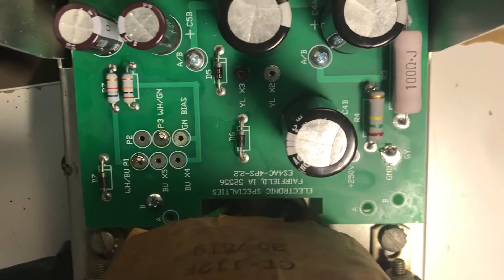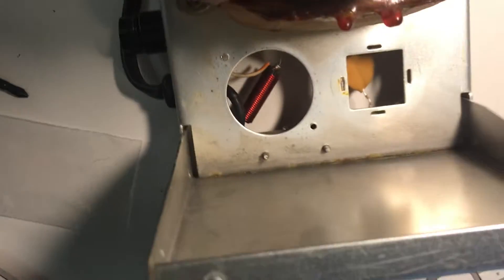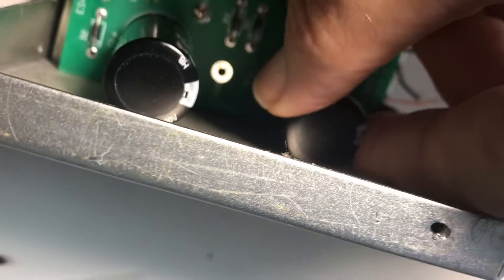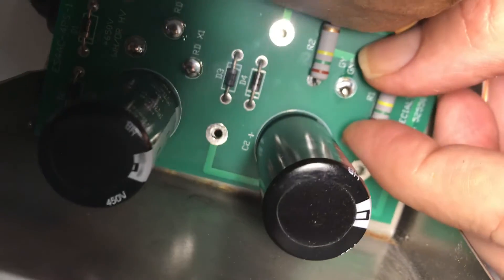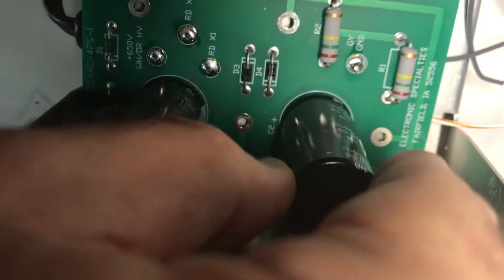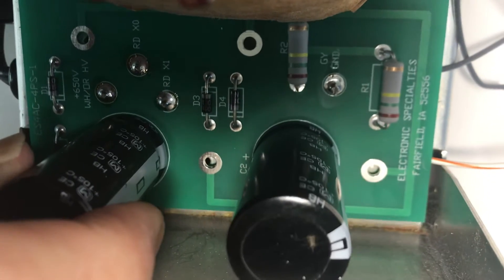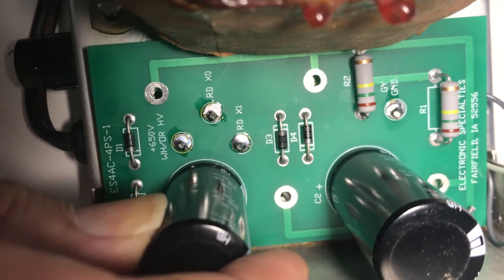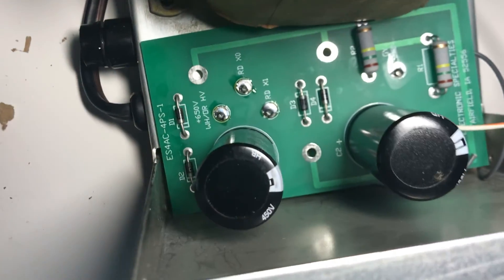KE9PQ Drake AC-4 Rebuild Kit Video 9 October 12, 2021